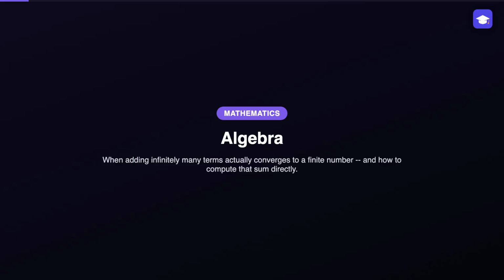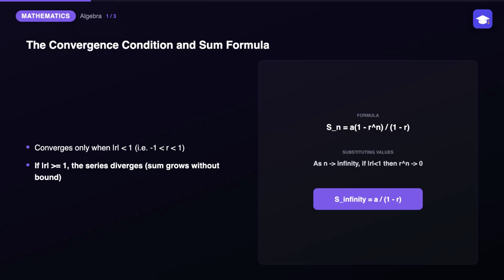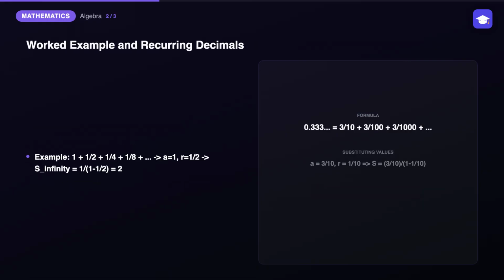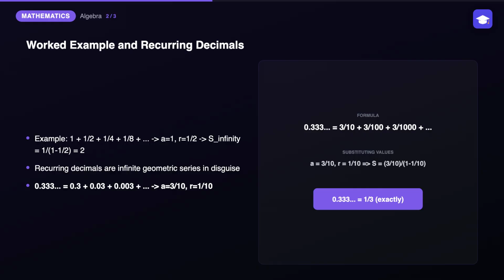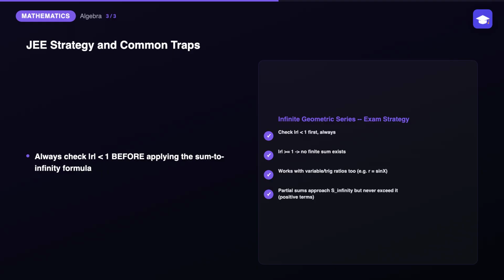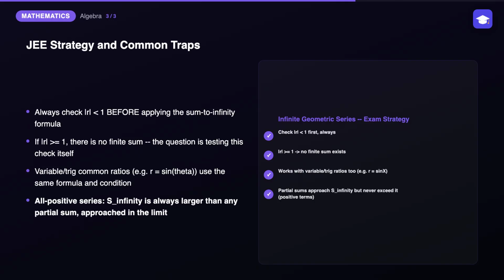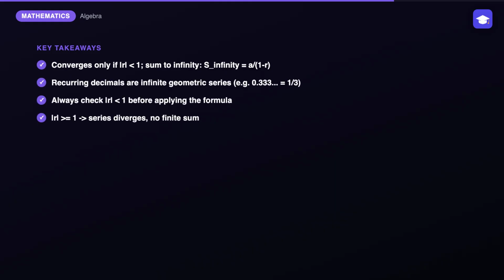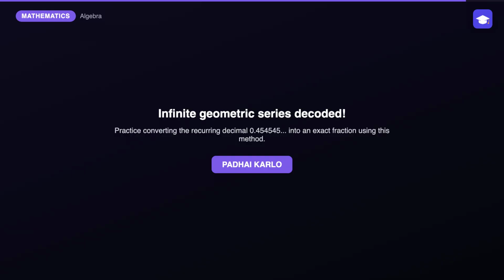Infinite geometric series | JEE Mathematics (Algebra)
When adding infinitely many terms actually converges to a finite number -- and how to compute that sum directly.

In this video we cover:
1. The Convergence Condition and Sum Formula
2. Worked Example and Recurring Decimals
3. JEE Strategy and Common Traps